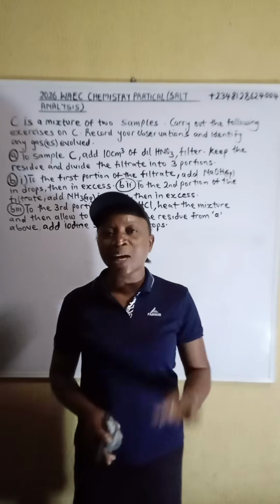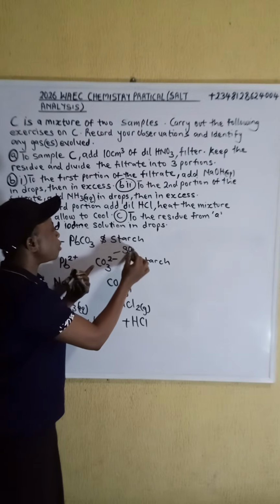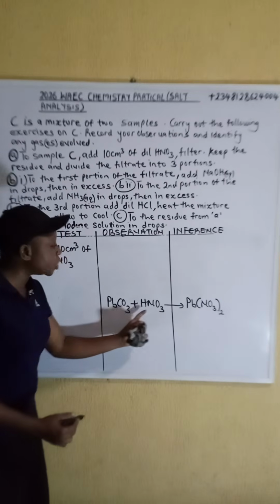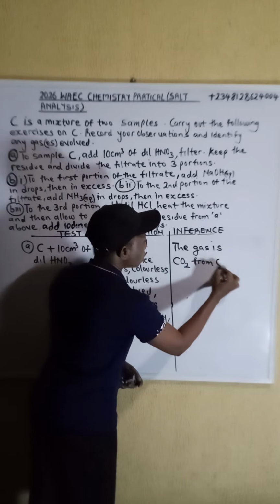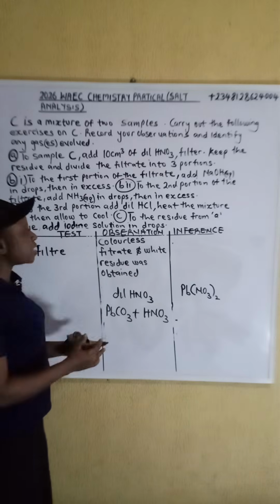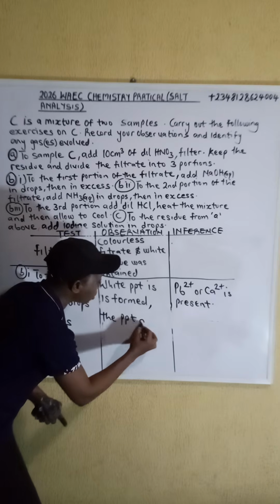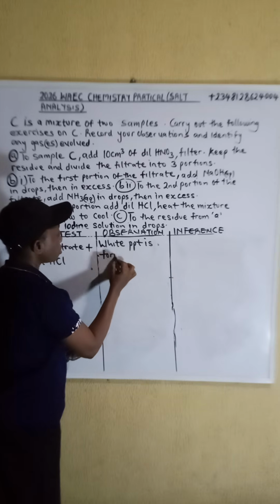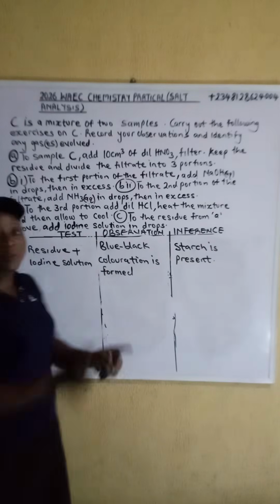2026 WAEC Chemistry Practical on Salt Analysis